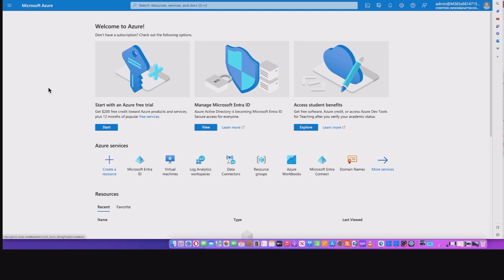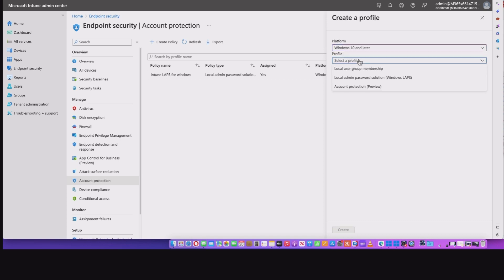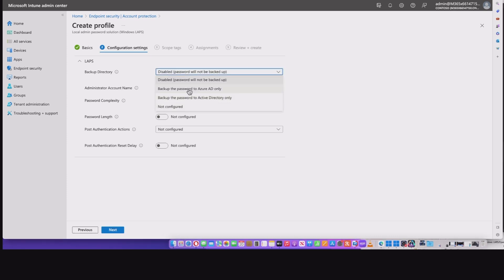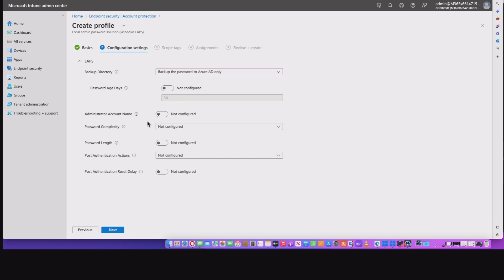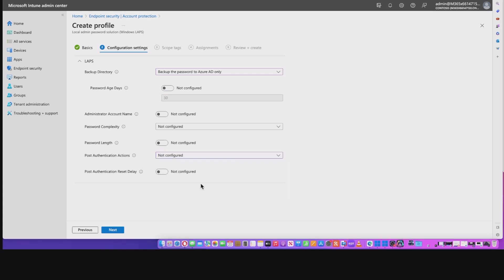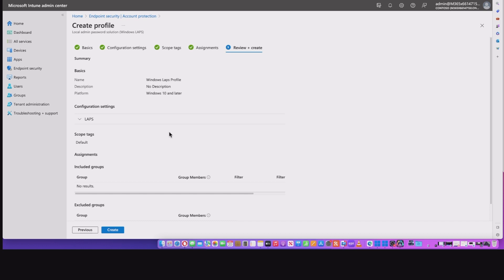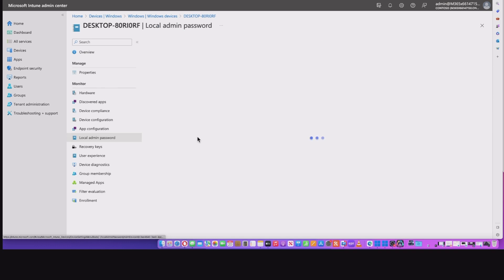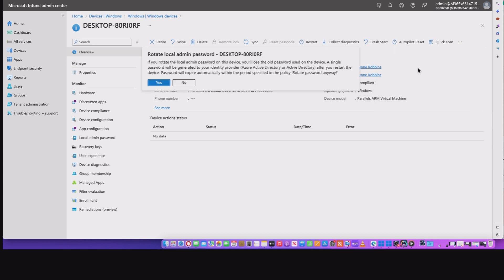Setup Windows LAPS in just 5 Minutes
In this video I take you though setting up the latest deployment of Windows lAPS (Local Administrator Password Solution). This is one way of locking down admin access and improving your security posture. In the deployment we need to configure setting within the entra ID portal and Microsoft Intune portal.

If you are looking to migrate from a legacy LAPS deployment or even want to coexist please follow the details provided on the Microsoft

Update [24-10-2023] - Released as Generally available

For just general information and an overview take a look at these details: